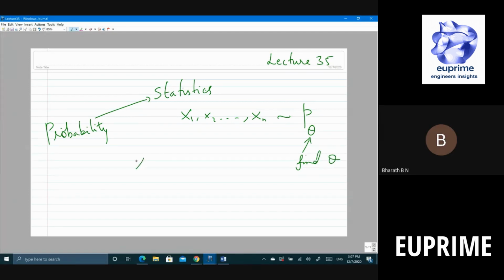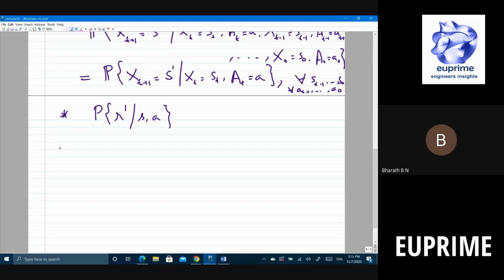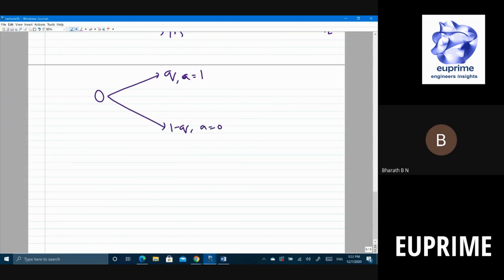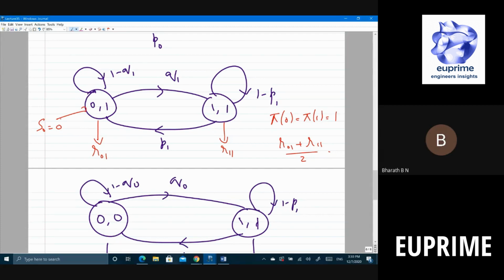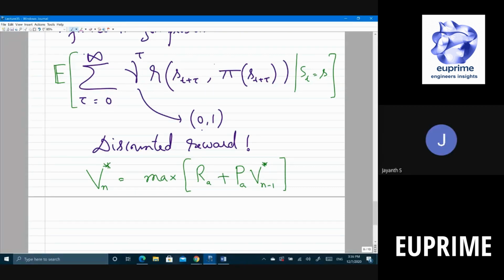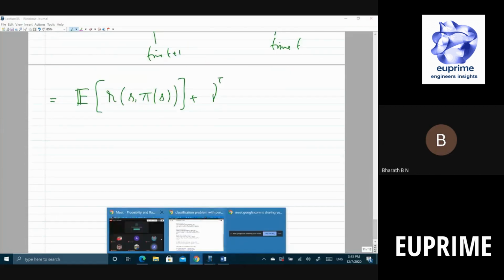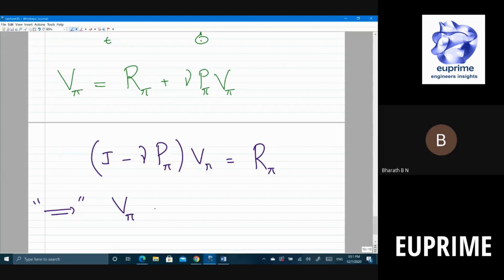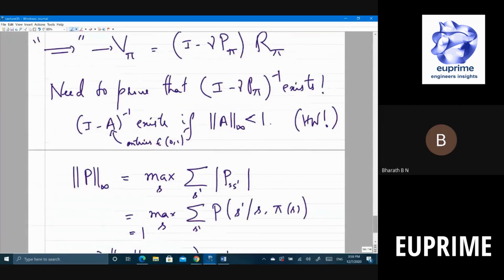Mathematics for Data Science, Machine learning & Artificial Intelligence (Part 53)